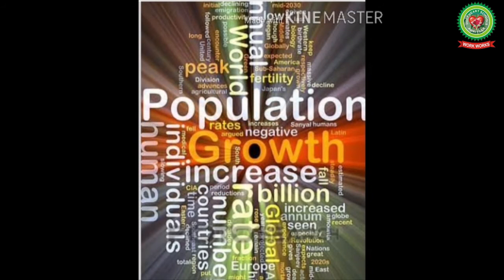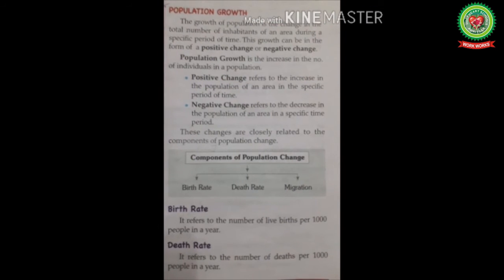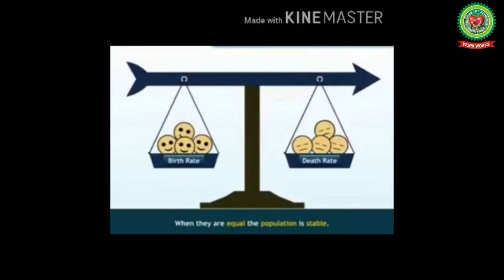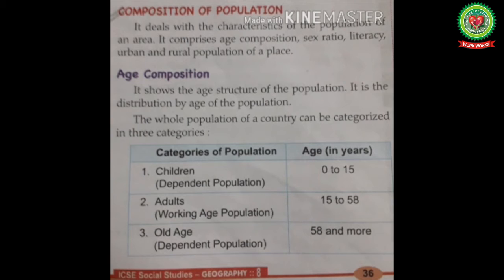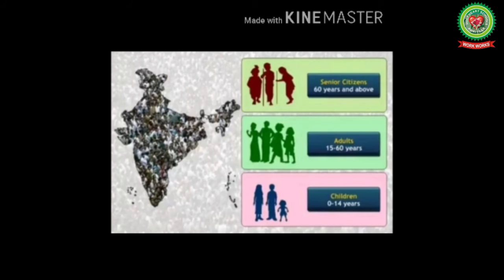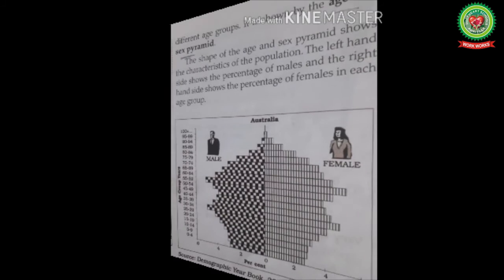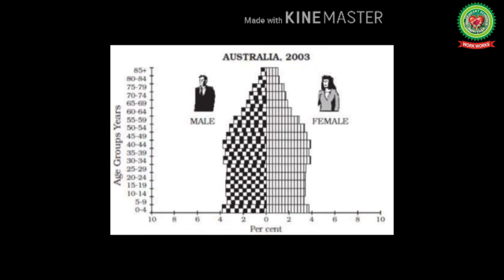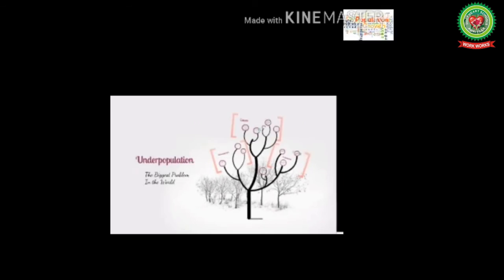Population Dynamics | Class 8 | Geography | Holy Heart Schools | 18 June